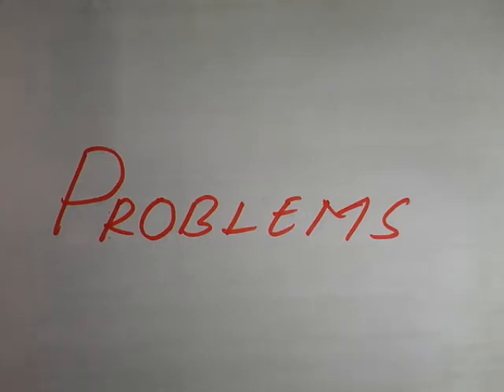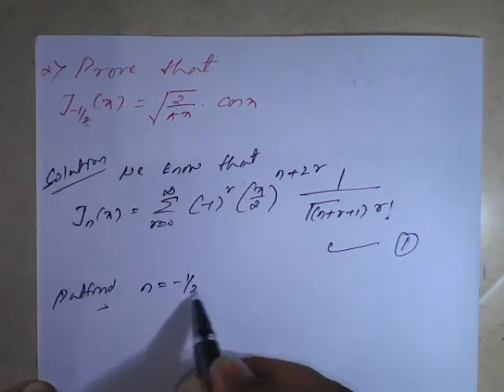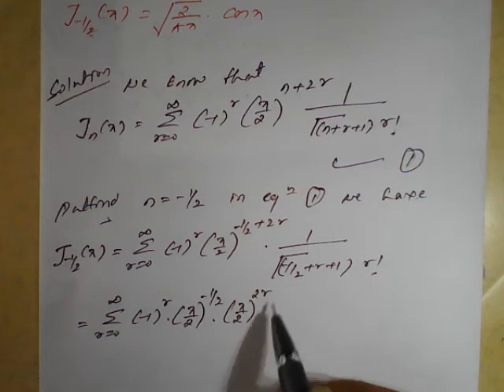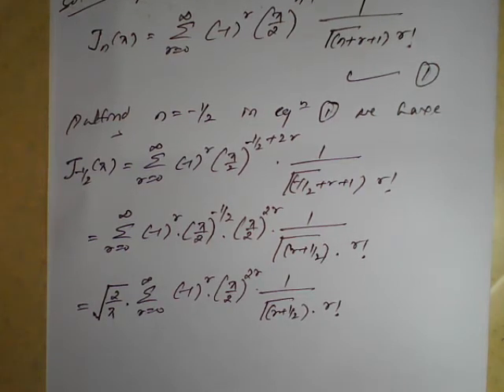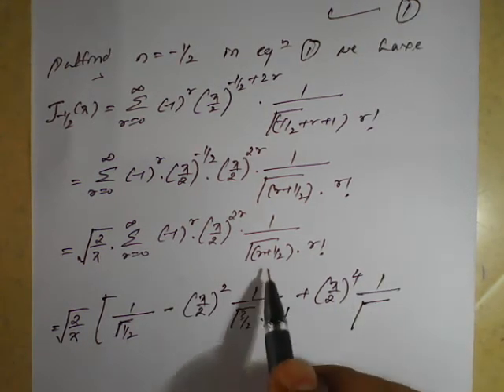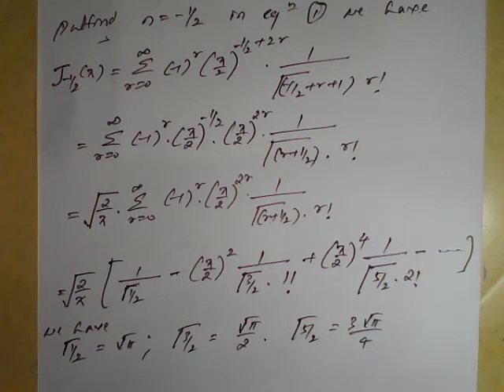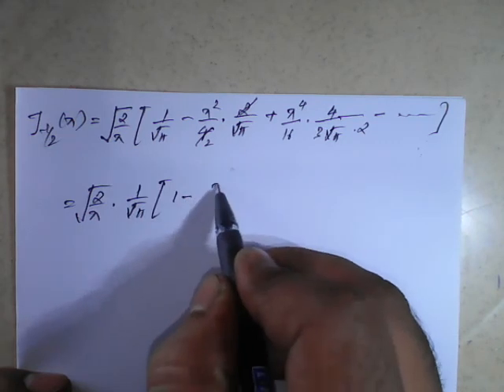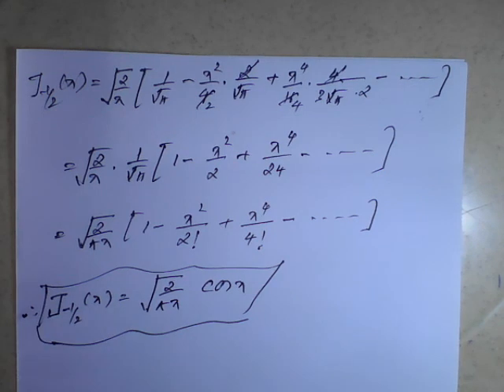Module-4| L(7)||J(-1⁄2)(x) Problem on Bessel's Differential equation|| By Shafiqahmed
18MAT21 - Module - 4 ): J(-1⁄2) Problem on Bessel's Differential equation - 2.